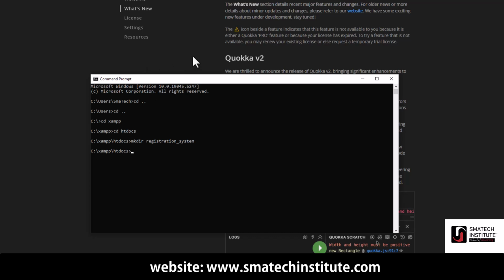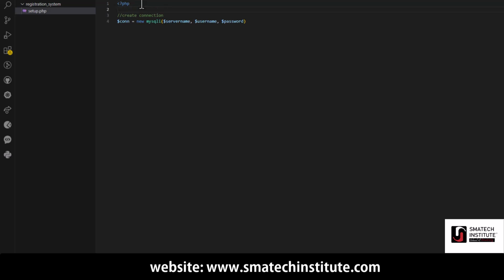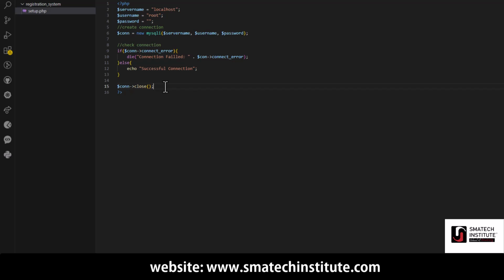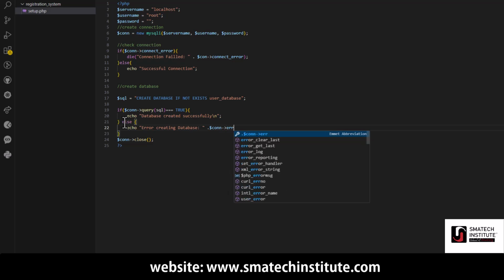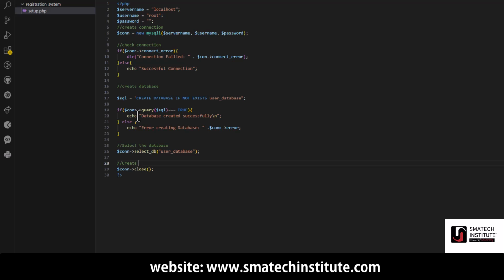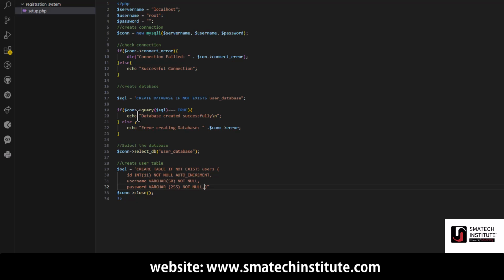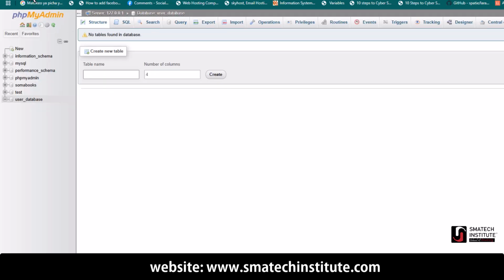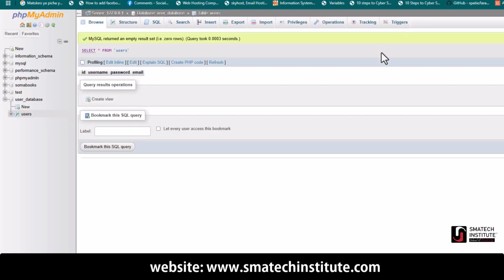PHP and MySQL Registration System Setup file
In this tutorial we will work on Setup file for PHP Registration System

TUTORIAL 6 CRUD OPERATIONS: UPNEXT